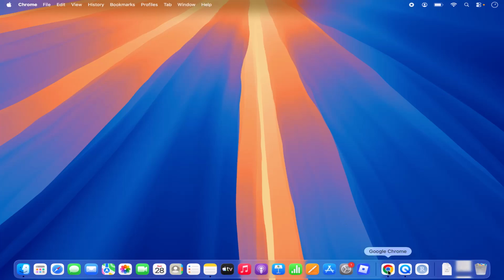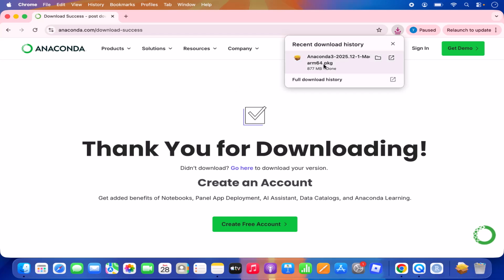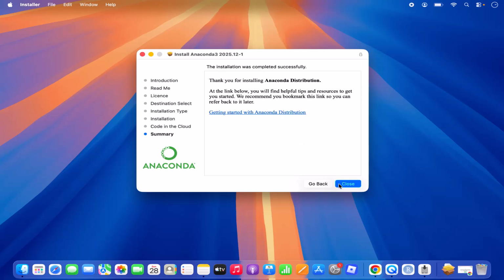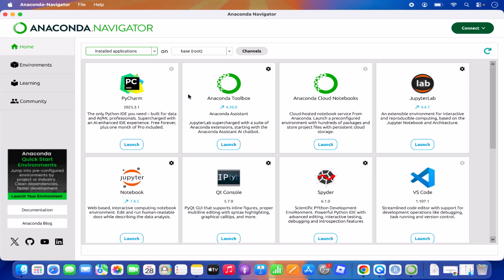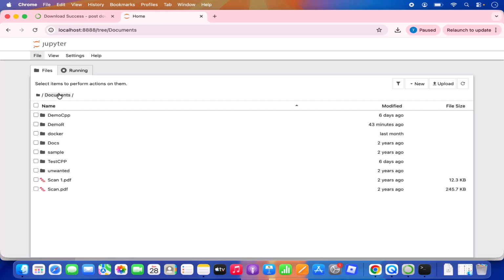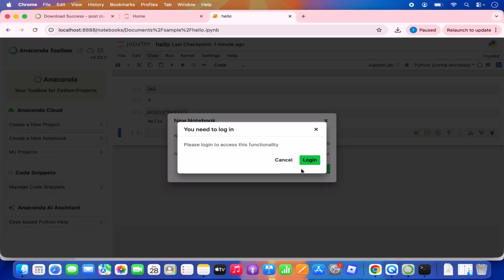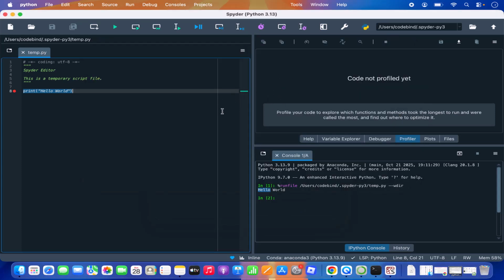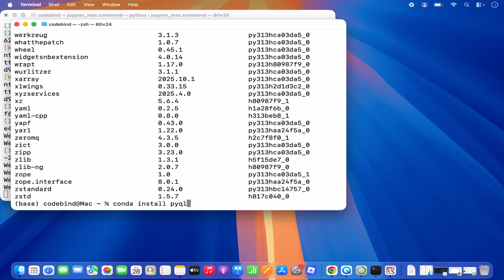How to use Anaconda for Python Programming On Mac (2026)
# How to Use Anaconda for Python Programming on Mac

In this complete beginner-friendly tutorial, you'll learn how to use **Anaconda for Python programming on macOS**. Anaconda is one of the most popular Python distributions for data science, machine learning, artificial intelligence, scientific computing, and general Python development. It comes with Python, Conda, Jupyter Notebook, Spyder, and hundreds of pre-installed packages, making it easy to start coding without manually installing dependencies.

Whether you're a beginner learning Python, a data scientist, a machine learning engineer, a researcher, or a software developer, this guide will help you understand how to use Anaconda efficiently on your Mac.

In this video, we'll begin by launching Anaconda Navigator and exploring its interface. You'll learn how to create and manage Conda environments, install Python packages, launch Jupyter Notebook, JupyterLab, Spyder, and VS Code, and organize your Python projects for a smooth development experience.

Next, we'll demonstrate how to create your first Conda environment, install additional libraries, switch between Python versions, and activate environments using the macOS Terminal. You'll also learn how to run Python scripts, create Jupyter notebooks, and manage packages using both Anaconda Navigator and Conda commands.

We'll explore essential Conda commands for installing, updating, removing, and listing packages, as well as exporting and importing environments to make your projects portable across different machines.

Additionally, we'll cover best practices for organizing Python projects, choosing the right environment for each project, updating Anaconda, and troubleshooting common issues that beginners often encounter.

Topics covered in this tutorial:

* Why use Anaconda for Python programming?
* Understanding Anaconda Navigator
* Launching Python applications
* Creating Conda environments
* Managing Python versions
* Installing Python packages
* Using Conda commands in Terminal
* Running Python scripts
* Getting started with Jupyter Notebook
* Using JupyterLab
* Installing additional libraries
* Exporting and importing environments
* Updating Anaconda and Conda
* Troubleshooting common issues
* Best practices for Python development

Anaconda simplifies Python development by providing a complete ecosystem for programming, data analysis, machine learning, deep learning, visualization, and scientific computing. Instead of manually configuring packages and dependencies, you can create isolated environments for different projects and manage everything with Conda.

By the end of this tutorial, you'll know how to use Anaconda on your Mac to create Python environments, manage packages, write and run Python code, and start building your own applications, data science projects, and AI solutions.

If you found this tutorial helpful, don't forget to like the video, subscribe to the channel, and turn on notifications for more Python, Anaconda, data science, machine learning, AI, and programming tutorials.